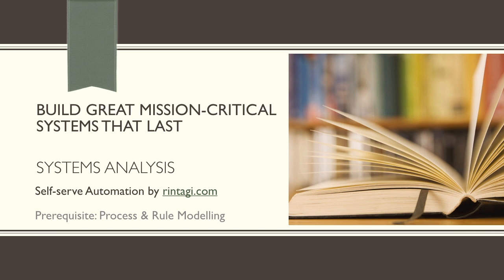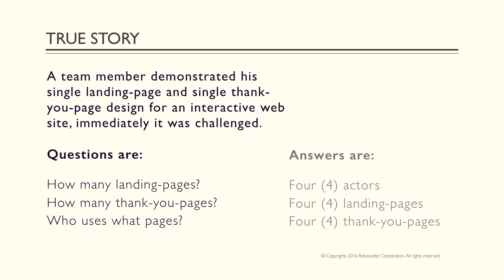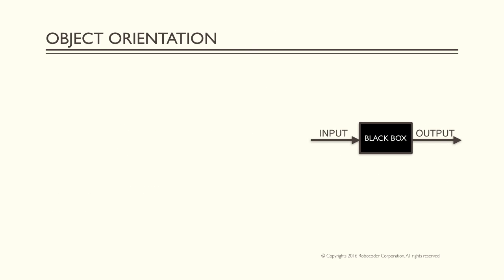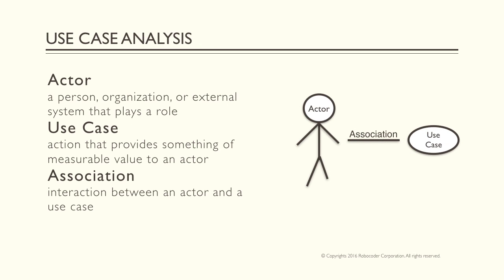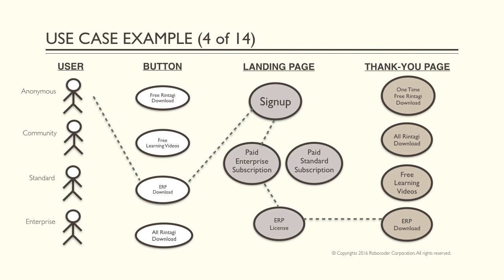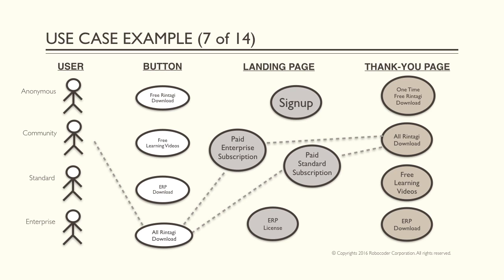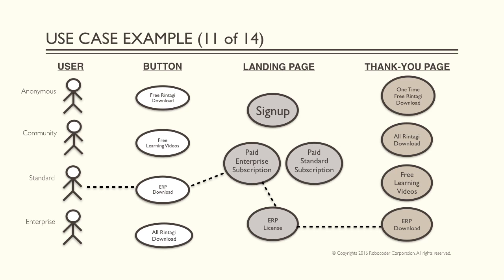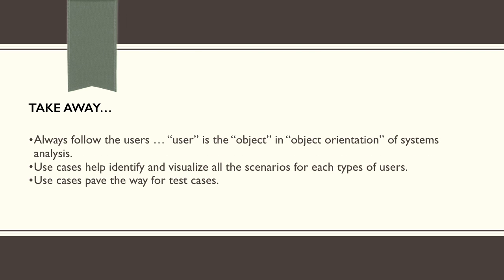Systems Analysis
Follow the users… find out how they would interact with the system to achieve their goals. Systems analysis consists of a set of possible sequences of interactions between systems and users related to a particular goal to identify, clarify, and organize system requirements.

Sign up for a free trial of cloud Rintagi now - experience the benefits of our automated platform with your own eyes. with our free training, development platform, introduction facilitation, and so much more. Success has never been so easy.